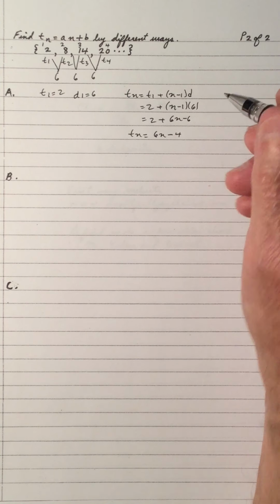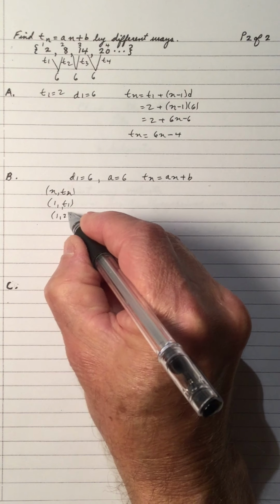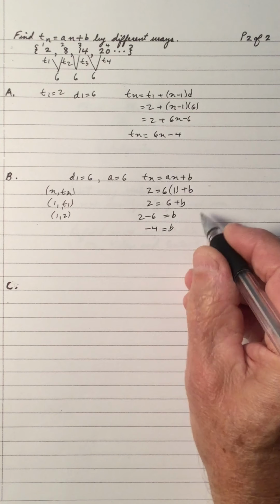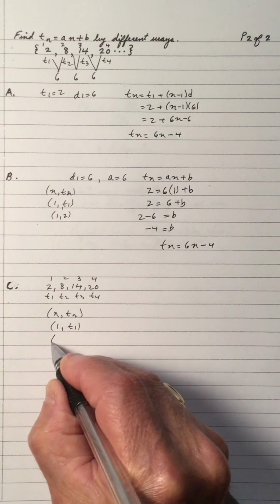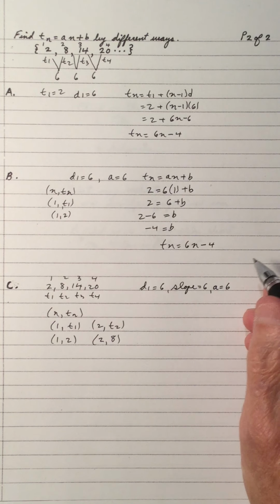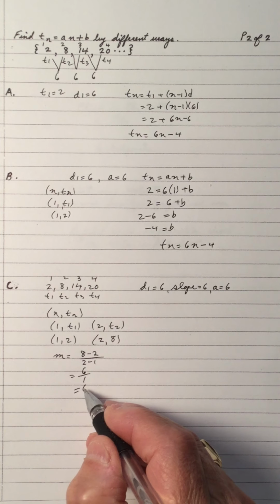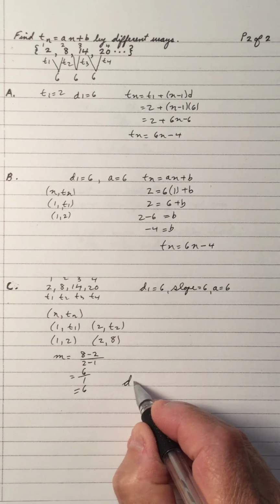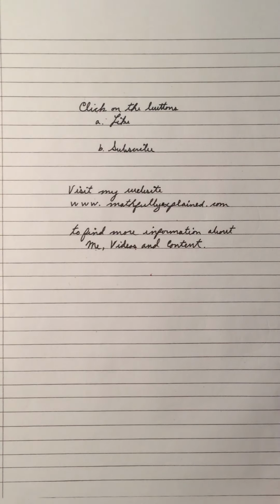Arithmetic Sequence - Part III - Linear Function